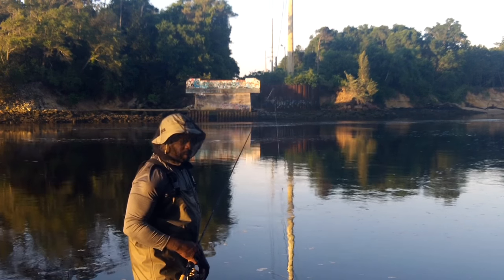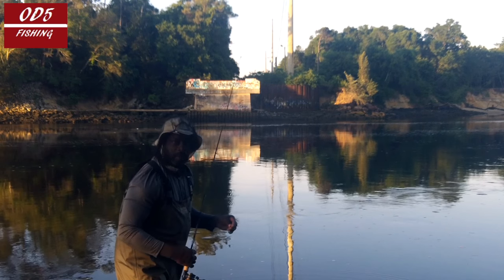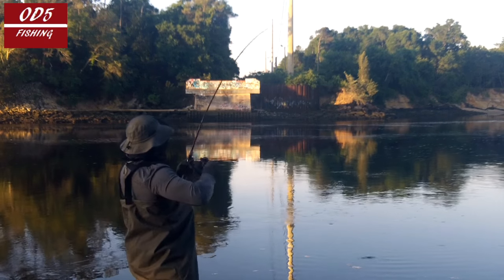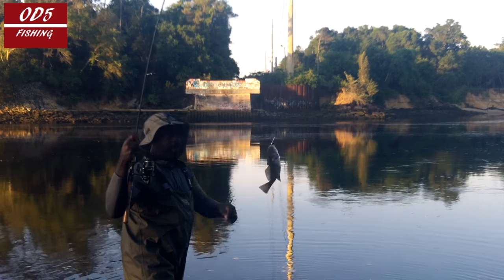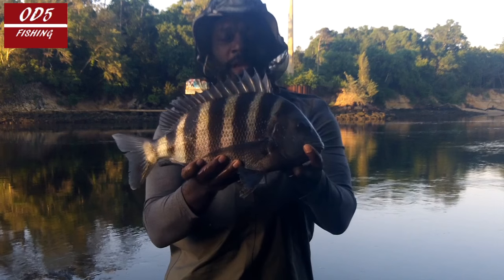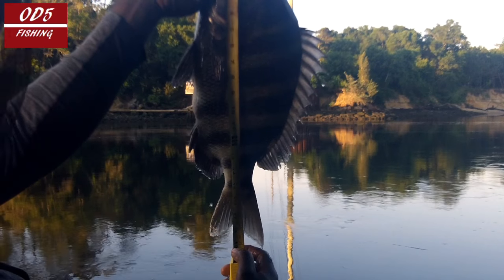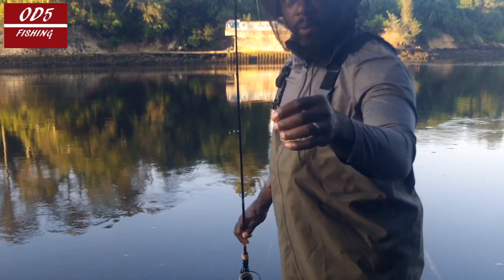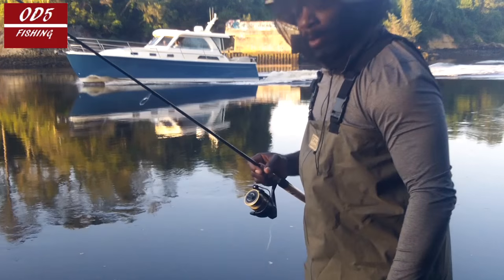Sheepshead Fishing "Amazing Day"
This day was legendary. Sheepshead 1, 2, and 3. All three amazing. Number 1 was the biggest Sheepshead I've ever caught. Come check out this vid. Set your drag...

I can say this if you don't get him or her on the first bump you will probably only get one other chance "if that." If they're in the area they bite really quick and you usually only get one shot at setting that hook per fiddler crab. You've got to get a feel for it. Practice makes progress. And oh yeah, you have to get you mind right as you will get hung from time to time fishing in the rocks. It's just part of it!! Sometimes I set it on the first feel I get from the fish. Other times if they are slow biting; I might set the hook the second time they bump. Which every way you choose to go, you need to set that hook like you mean it or else the hook won't go through.

Fishing for sunfish is something I did a lot growing up. , I've never been ice Fishing nor Fly fishing but I am looking forward to getting some of those fish on my hooks.

My channel will show you the how to, Today whether you're in Wilmington, North Carolina, Myrtle Beach, Oak Island, Wrightsville Beach, Kure Beach, Outer Banks. OBX